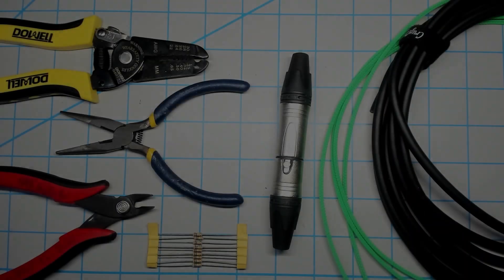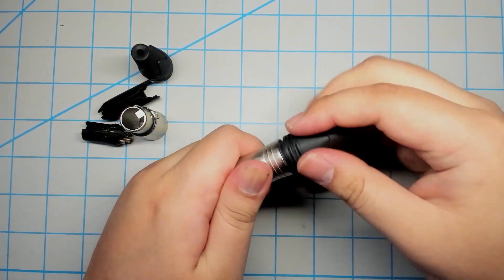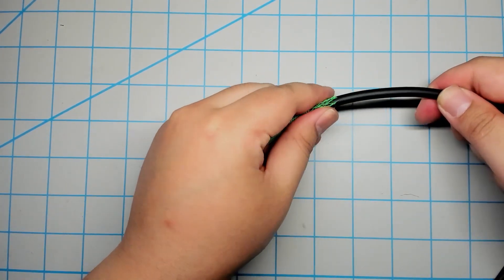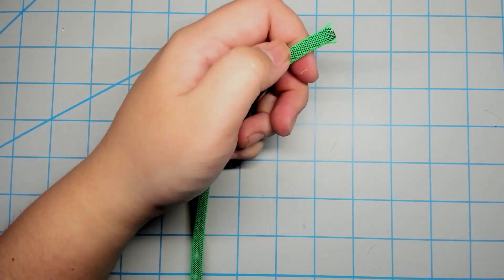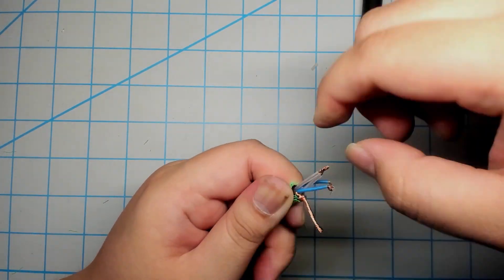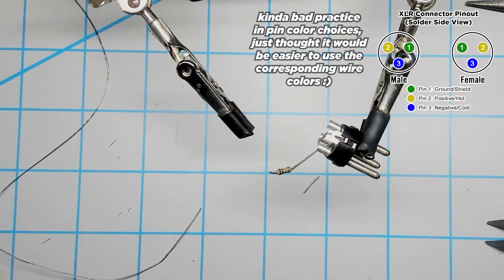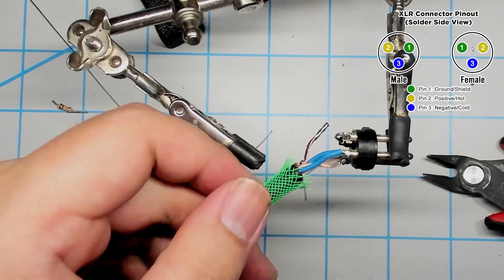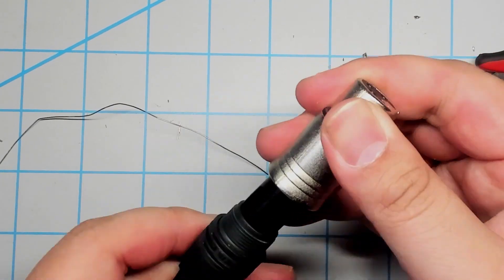DIY Custom Balanced XLR Sleeved Cable Step by Step Guide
Just wanted to share how I put together my own custom XLR cables.

XLR Connectors: NEUTRIK NC3MXX 3-Pin XLRM & NC3FXX 3-Pin XLRF
Cable: Mogami W2534 Neglex Quad Microphone Cable
Sleeving: Neon Green Techflex

00:00 - Plugging in Mic
00:31 - Intro
01:17 - Parts / Tools
02:18 - XLR Disassemble
02:47 - Cable Sleeving
04:21 - Adding Parts to Cable
04:50 - Removing Cable Jacket
05:45 - Cleaning Up Cable Ends
06:26 - Wire Stripping / Pairing
07:11 - Tinning Wires
07:36 - Shield Pin to Chassis
08:54 - Tinning Connectors
09:09 - Soldering
10:28 - Connector Assembly
10:56 - Outro